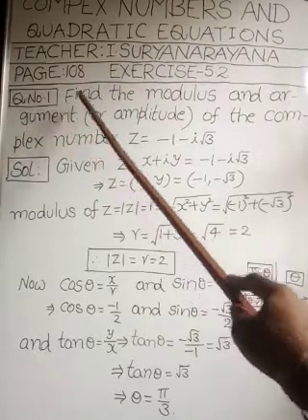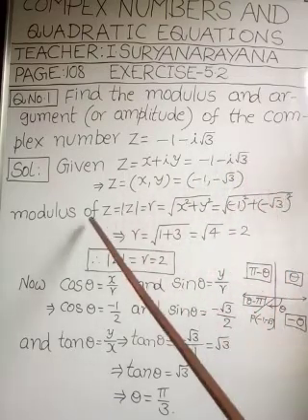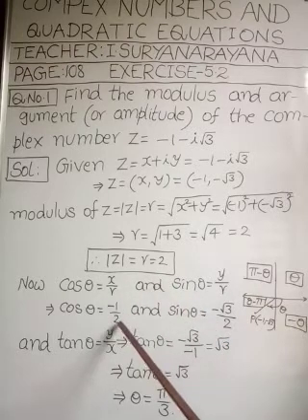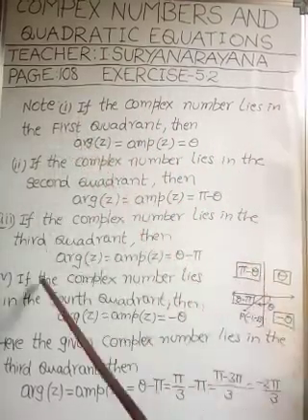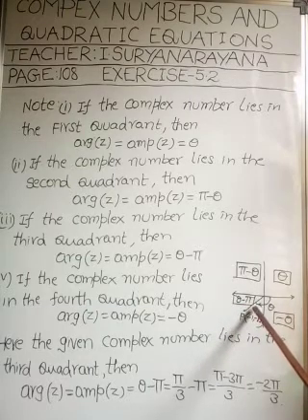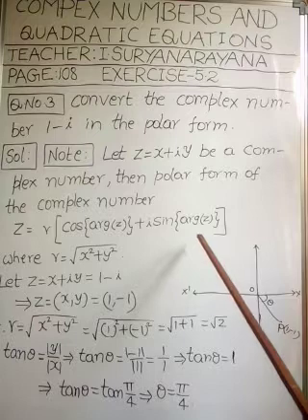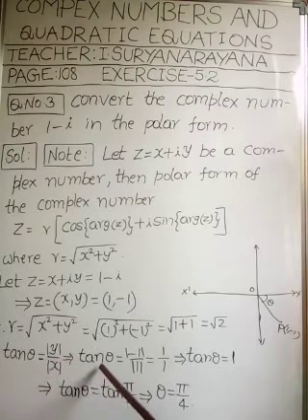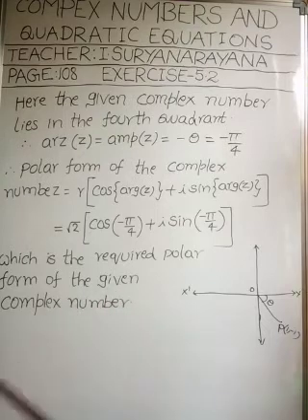11th - EX - 5.2 - Q.Nos.1 & 3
COMPLEX NUMBERS AND QUADRATIC EQUATIONS - EX - 5.2 - Q.Nos.1 & 3